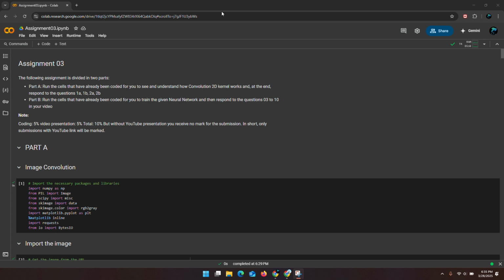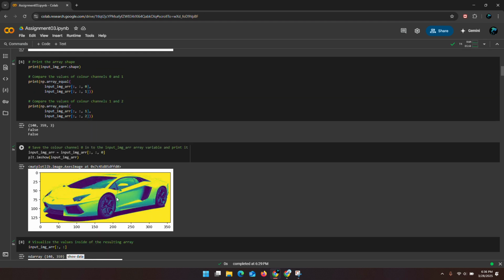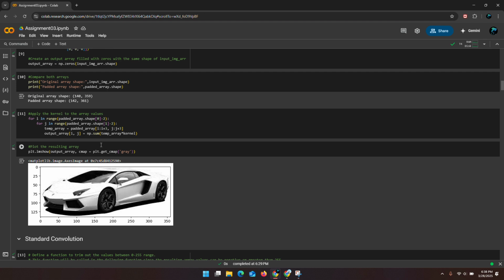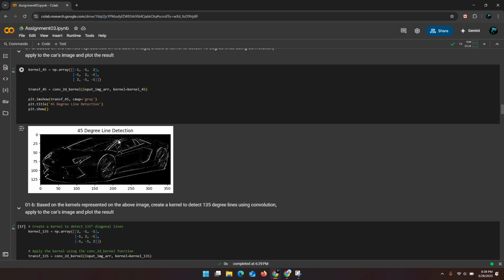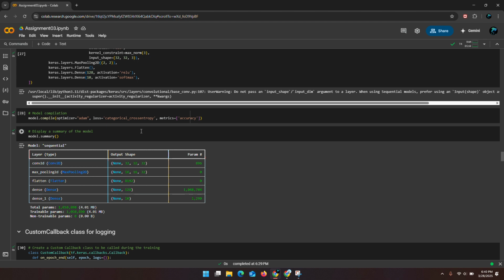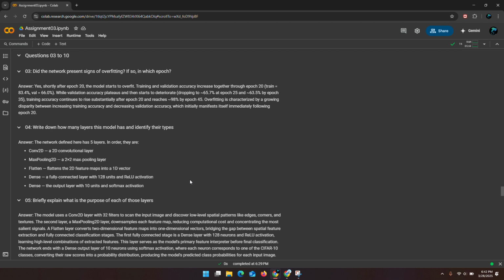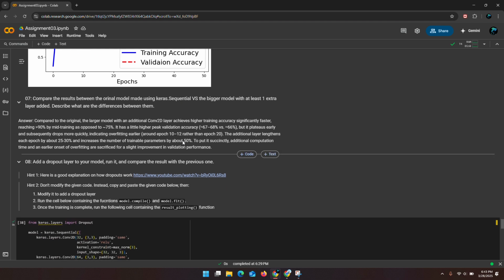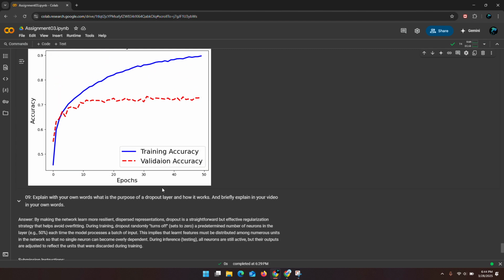Assignment 3 | Python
watch the video for more context